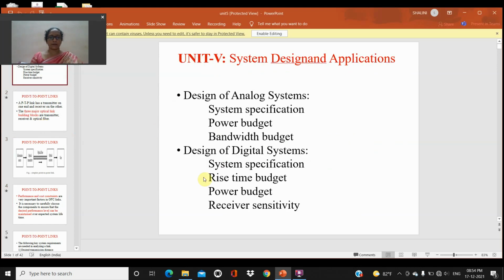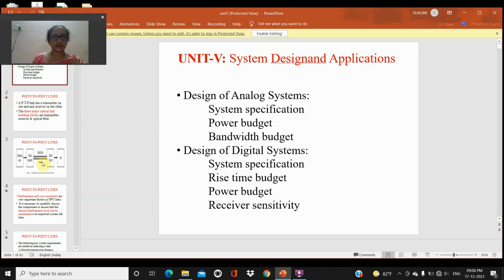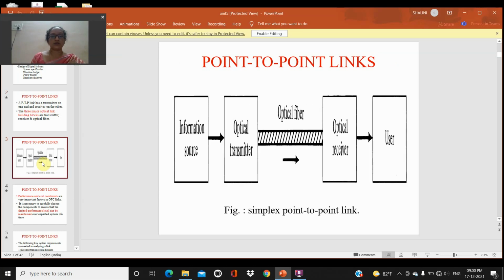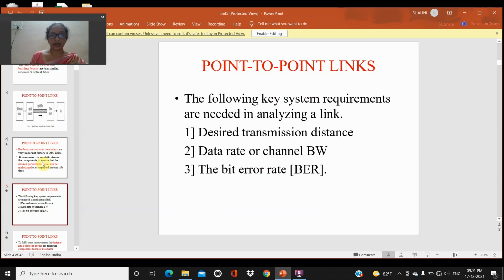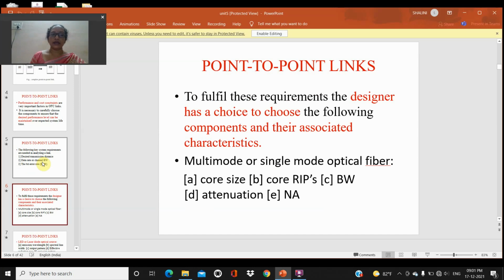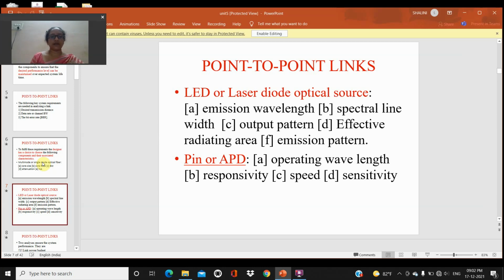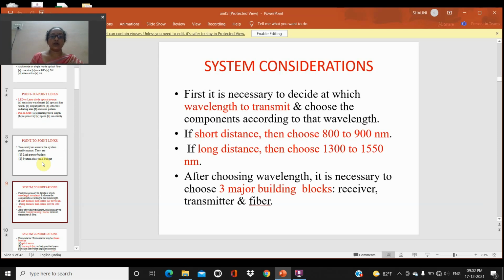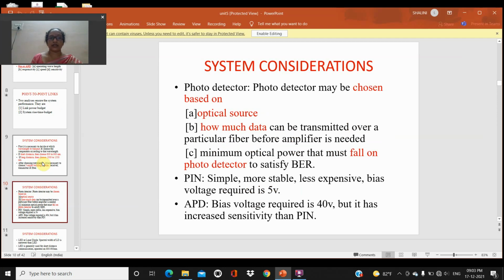system considerations 1